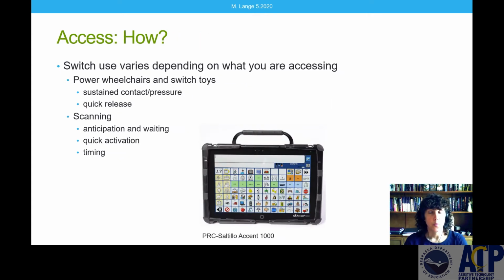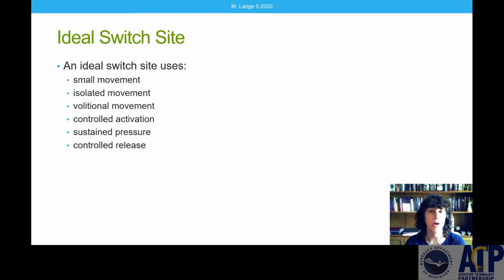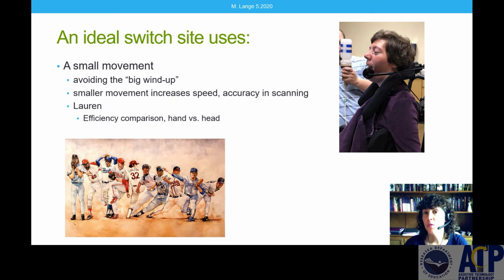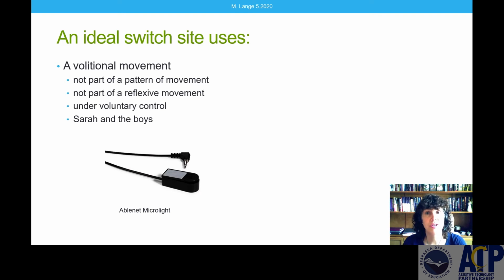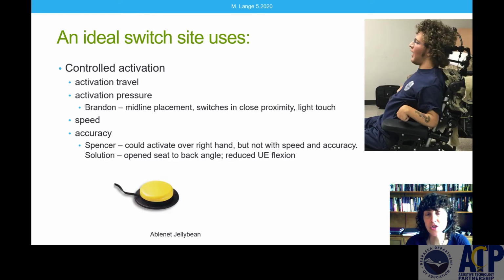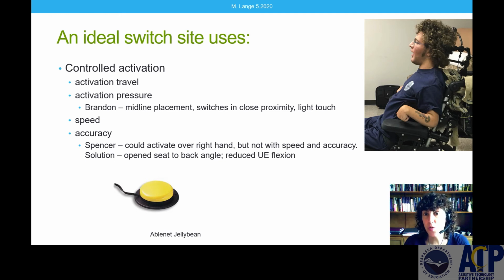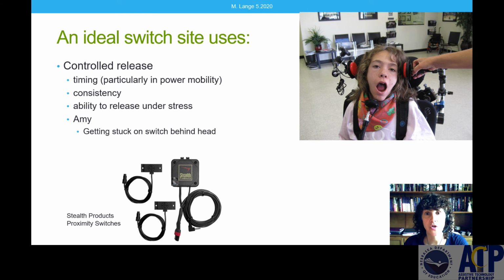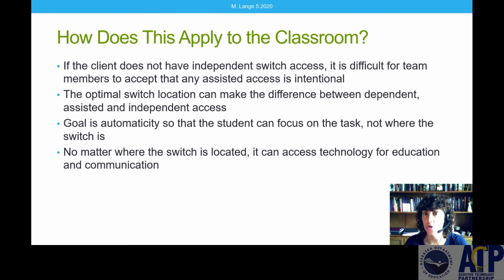Switch Assessment - How Do I Determine an Optimal Switch Placement? with Michelle Lange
Switch Access can be used to control speech generating devices, computers, mobile technologies, and power wheelchairs. Switch access is one means of controlling these devices. Access evaluation is used to determine the optimal location and switch type. This video will present the assessment criteria.

Learning Objectives –
- The participant will be able to list at least 3 features of an ideal switch site.